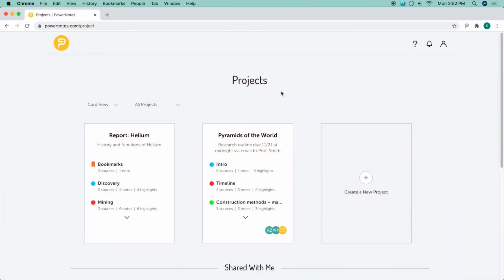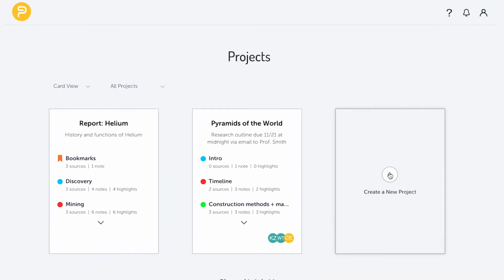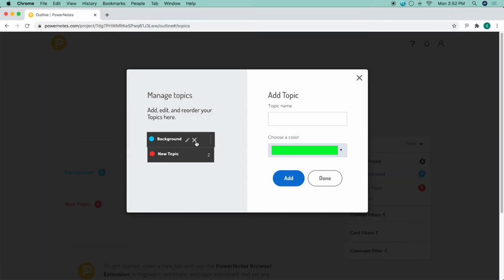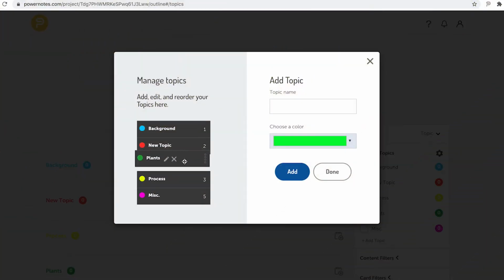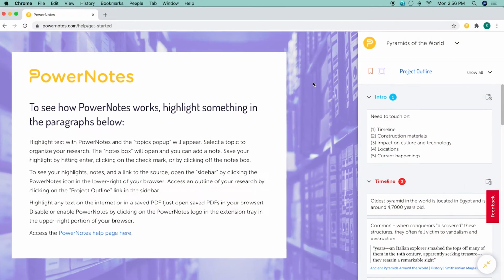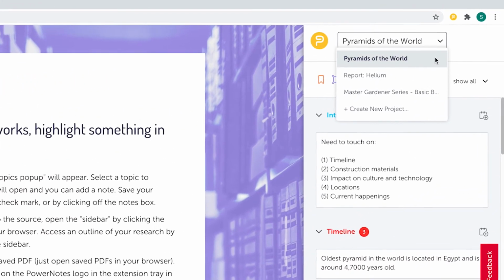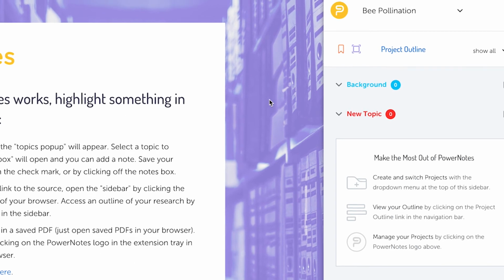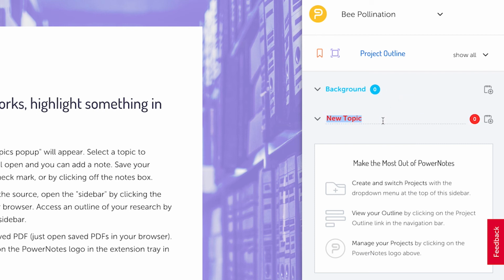How to create a new PowerNotes project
You can create a new project from your project dashboard or from the PowerNotes browser extension. You can name your project, add a description to it, as well as setup an unlimited number of custom topics or highlighters.